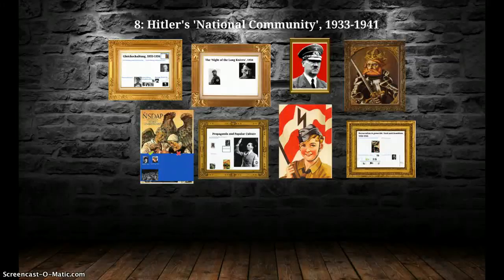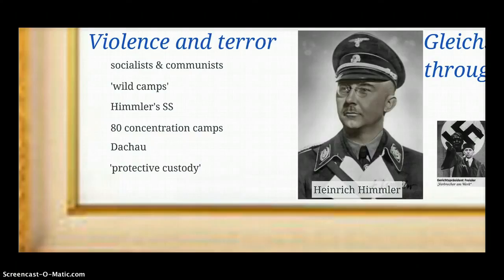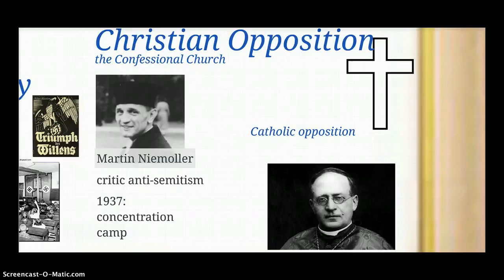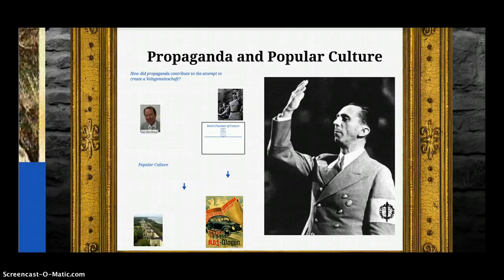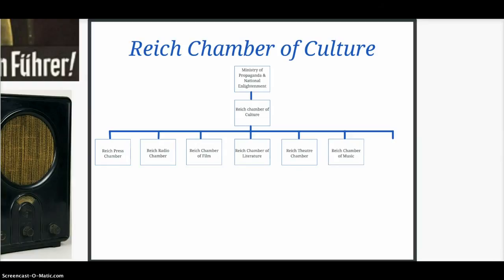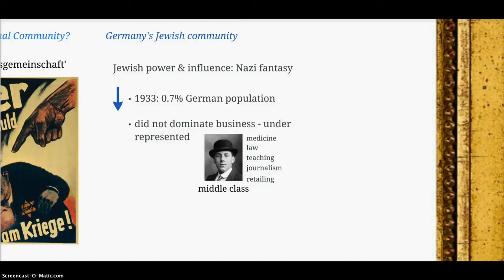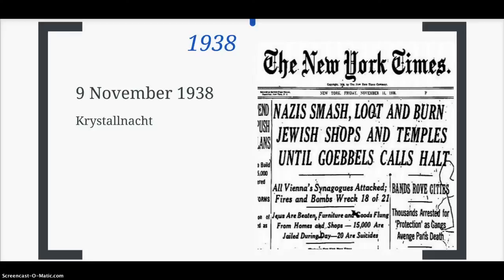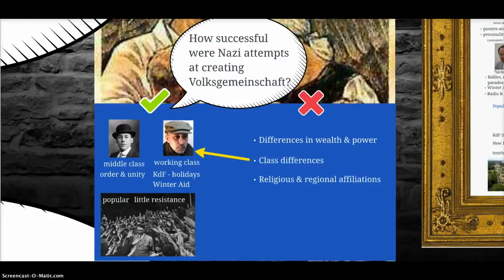AS 1.8 Hitler's 'National Community', 1933-1941